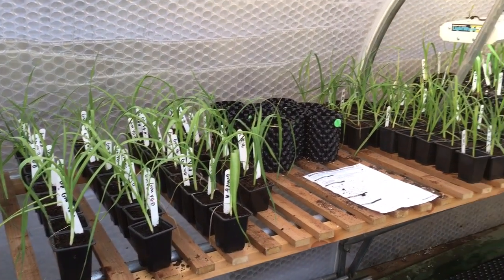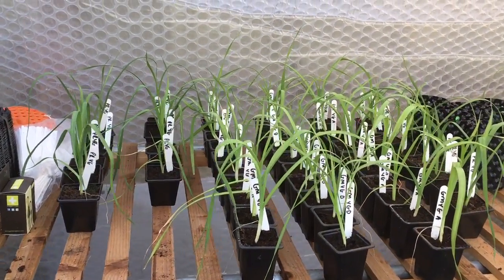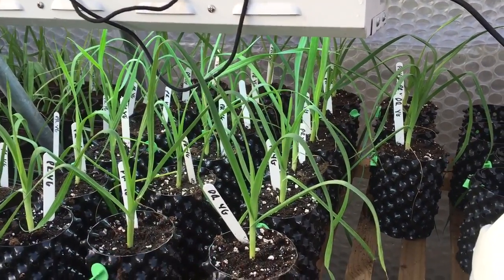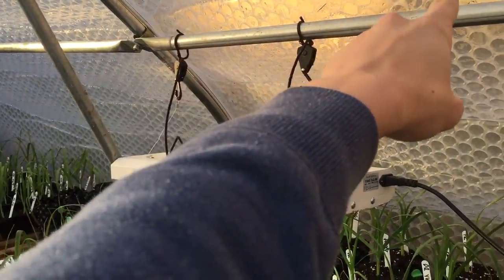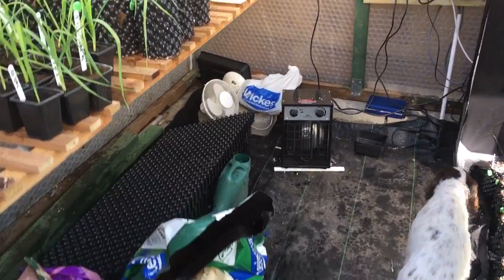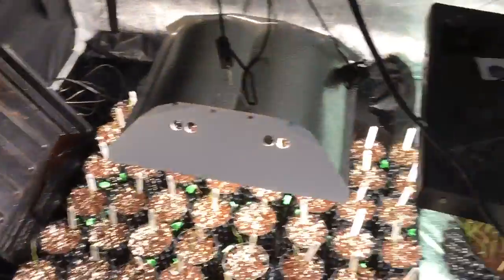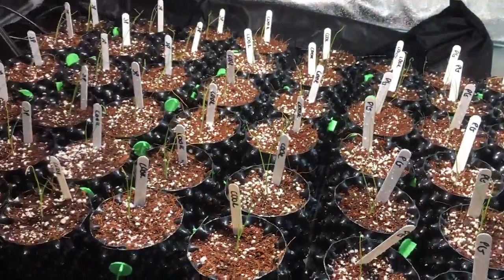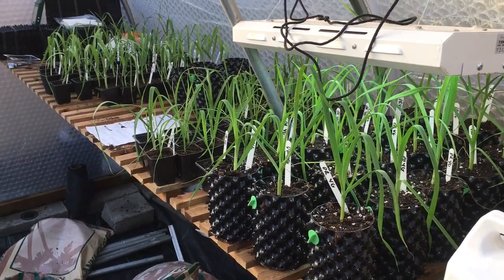Greenhouse Update - Hydroponics and Grow-lights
A quick update from the Keder greenhouse. The new greenhouse is filling up fast. I have over 100 pot leeks which hopefully hopefully amongst them I should have some record breakers.

The giant onions are now potted up in 1 litre Air-pot. I have sown 3 different batches so that all my eggs arent in one basket.

The grow lights im using this year are maxibright 315 watt light. And t5 grow lights.

Im growing the onions in a hydroponic style setup this year. The growing medium im using is coco. Reason being was last year the compost I was using I found it difficult to monitor nutrient uptake late in the season and couldnt figure out what to feed when. This way if I use a drip feed flood to drain system I can monitor nutrient levels and adjust. These are the perks of growing at home with electric on demand.